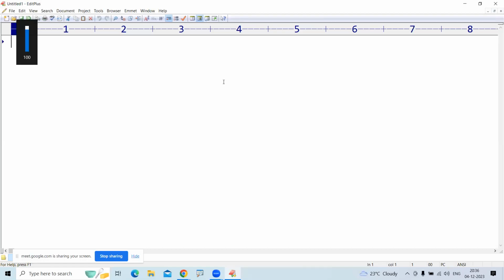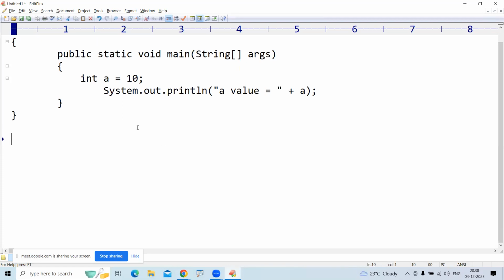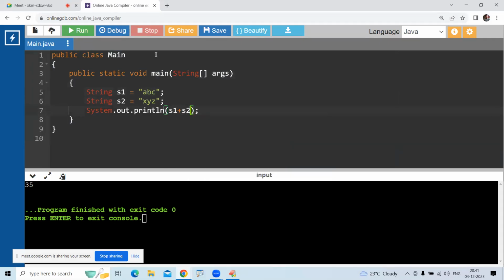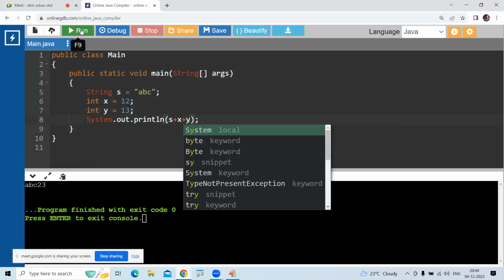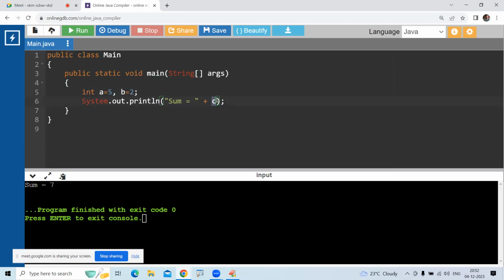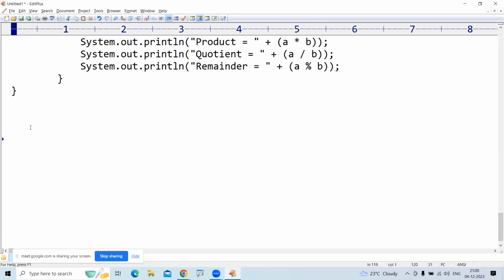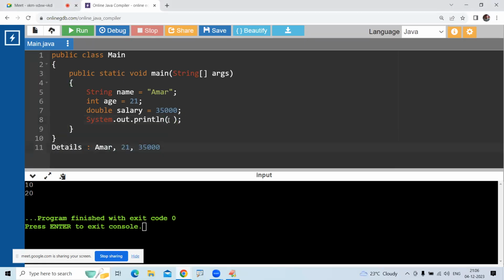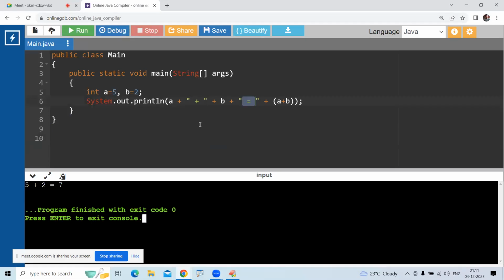Java Full Stack Tutorial | Formatting the Output | Core Java Tutorial | TechidZ | By Srinivas